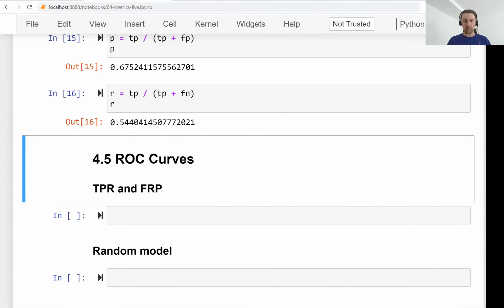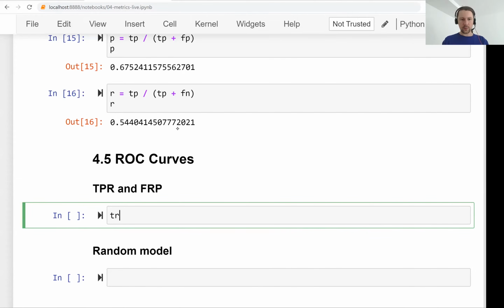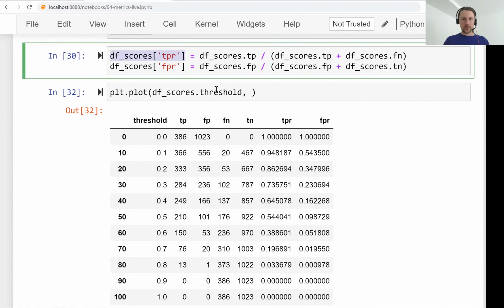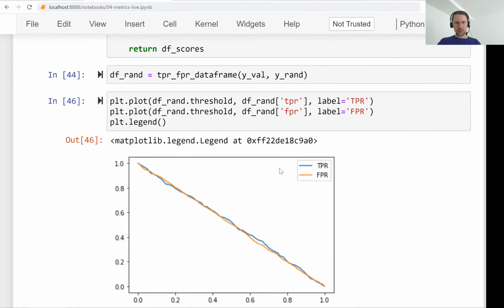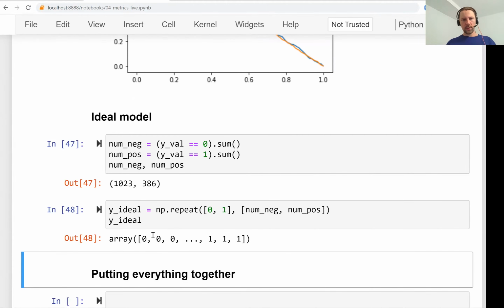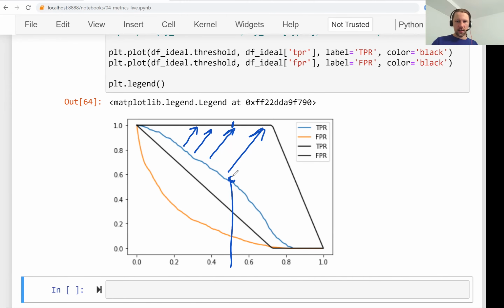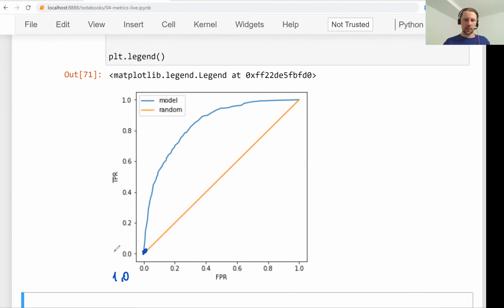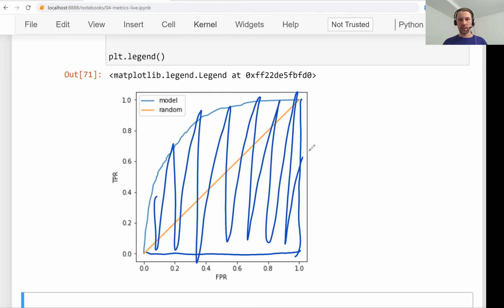ML Zoomcamp 4.5 - ROC Curves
Timecodes:

00:00 TPR and FPR
11:48 Random model
16:08 Ideal model
23:38 Putting everything together